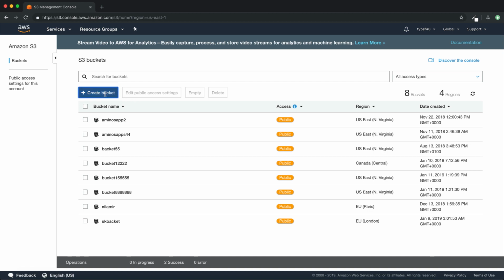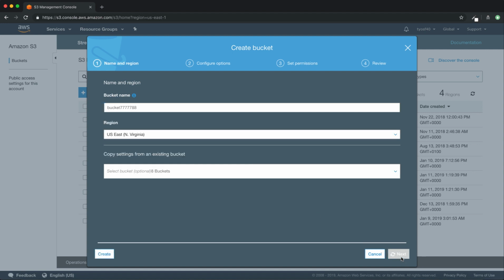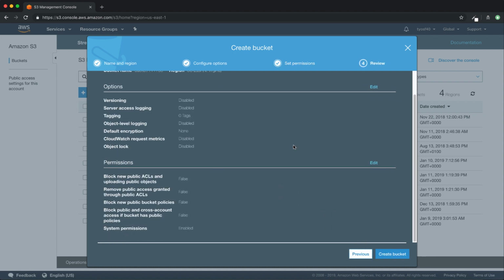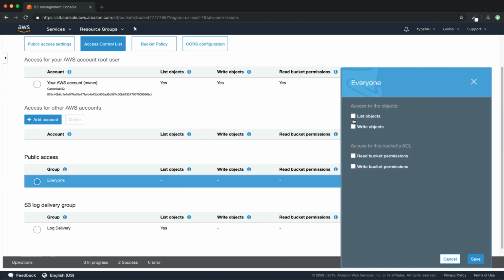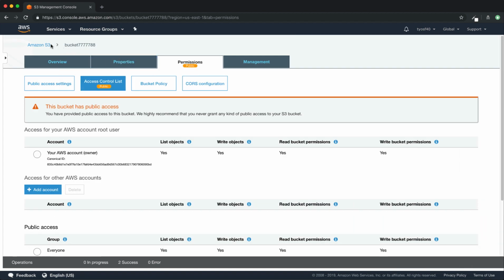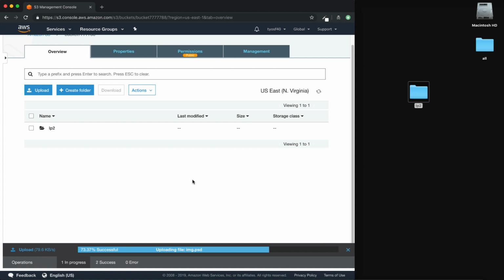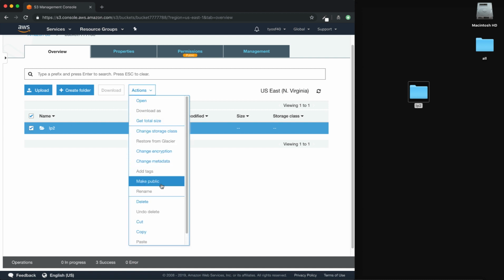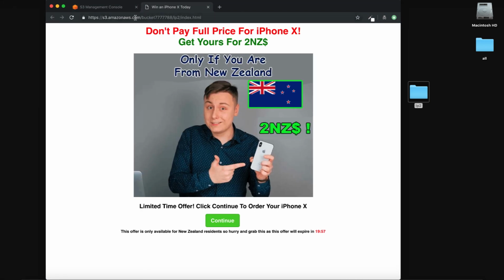2 - Create Amazon AWS bucket and upload your landing page in it.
In this tutorial i am going to show you how to create an amazon bucket and give it a public access, and upload your landing page in it, and make the landing page public.

If you want to learn how i created this landing page, you can watch the video